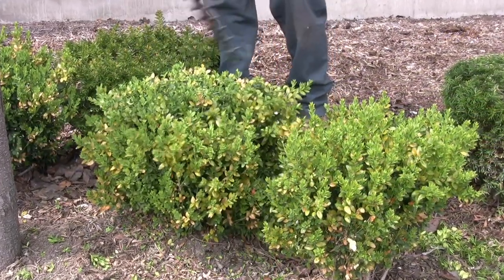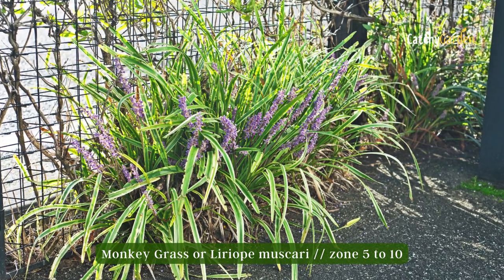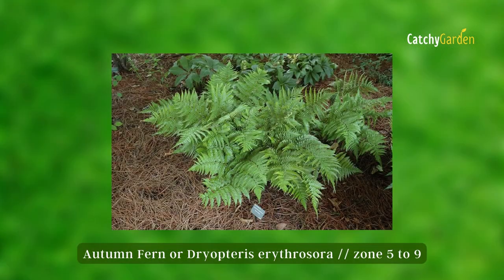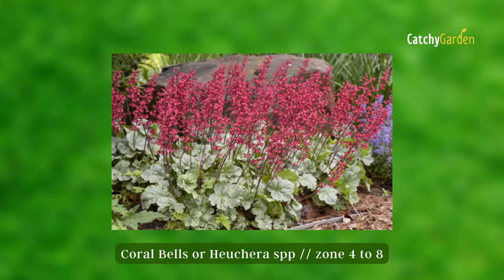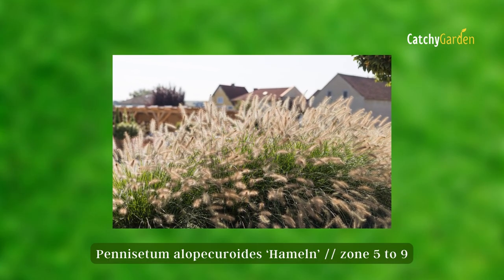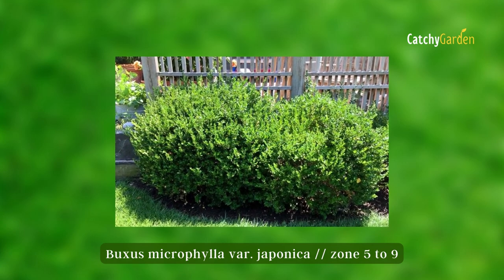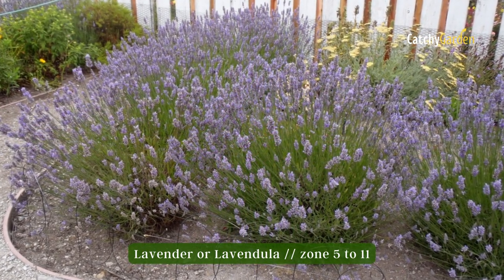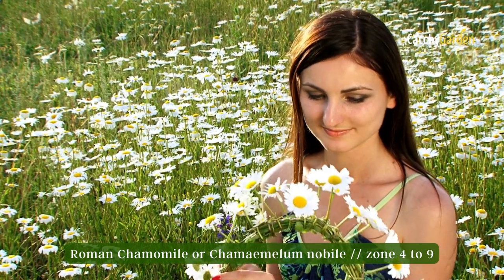Most 7 Plants to Use as Lawn and Garden Borders 🌷🌺 // Gardening Tips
Sometimes Dressing up your landscape is easy, and the little things are what really make a big impact. Adding a personal touch and helping to bring everything together, garden edging is a great choice for the borders of your lawn and garden.

Hardscaping components like pavers, arbors, garden art, edging stones, and other outdoor structures are complemented by and given a softer edge by plant borders.

Look at these seven excellent options for grass and garden borders.
⏱  Most 7 Plants to Use as Lawn and Garden Borders
00:00 Intro
00:41 Monkey Grass
01:17 Autumn Fern
02:00 Coral Bells
02:38 Dwarf Fountain Grass
03:24 Winter Gem Boxwood
04:00 Lavender
04:36 Roman Chamomile
05:21 Outro

gardeners world, oklahoma gardening, gardening with creekside, garden crossings, creekside nursery